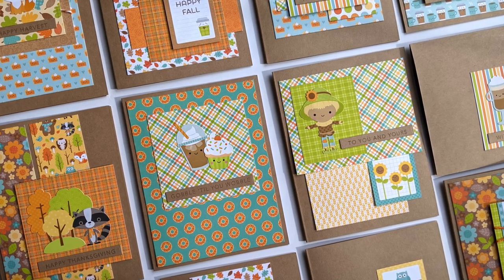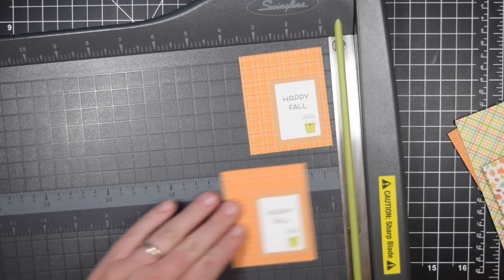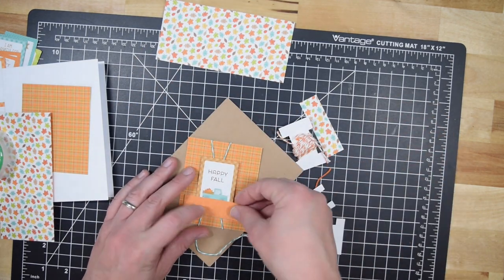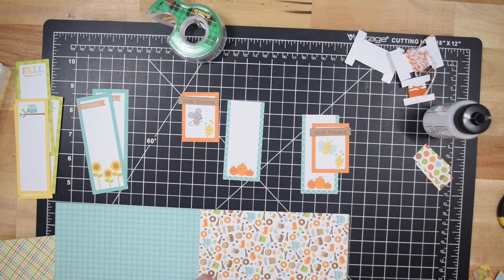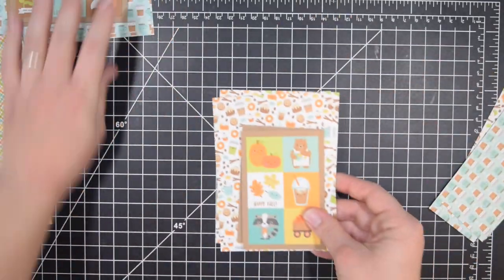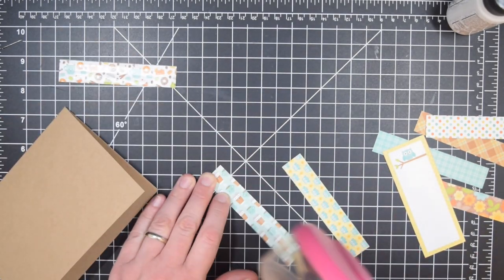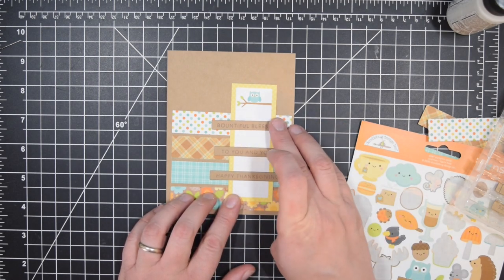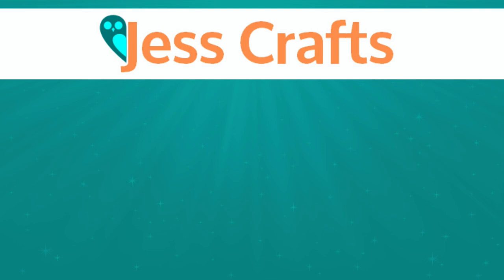Use that Paper! 30 Fall Cards 6x6 Doodlebug Paper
Today I am making 30 Fall/Thanksgiving Cards with the Doodlebug Pumpkin Spice 6x6 paper pad and coordinating Icon stickers.

• My Minds Eye - 8.5 x 11 Cardstock Pack - Kraft

• Accent Opaque White 120lb Cardstock

• EK Tools Small Precision Tip Scissors

LIGHT BULBS